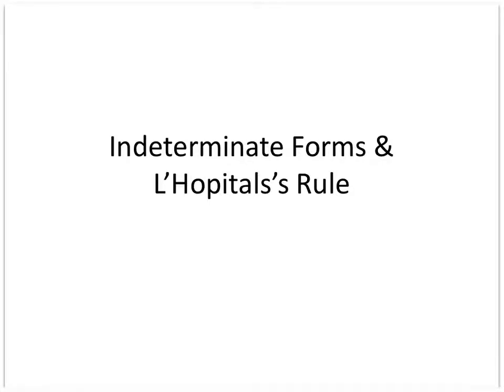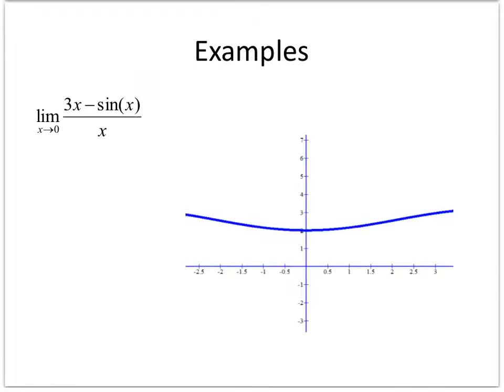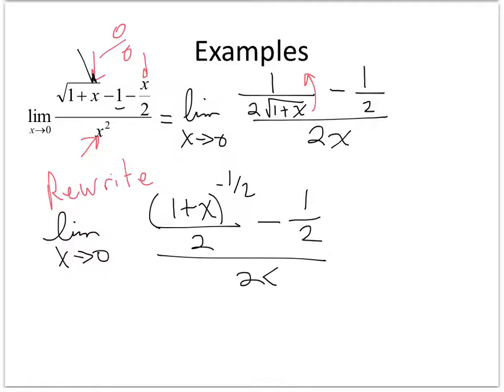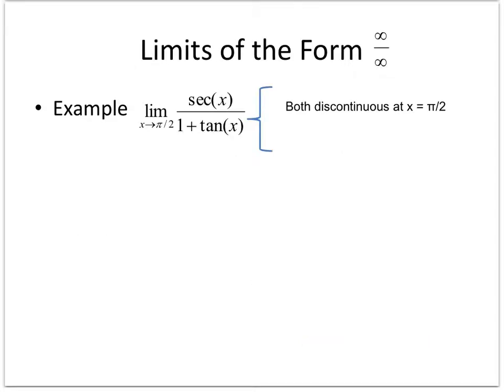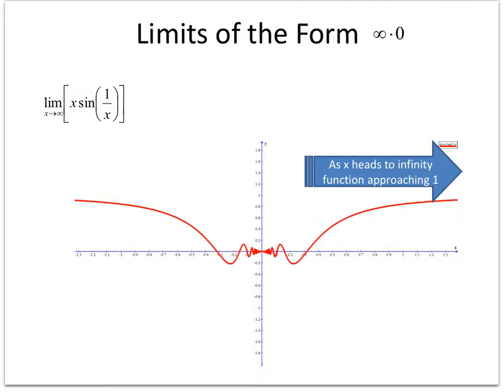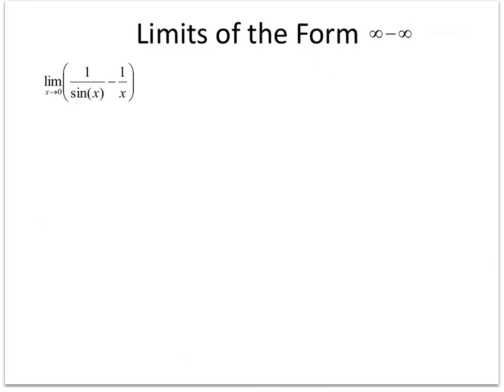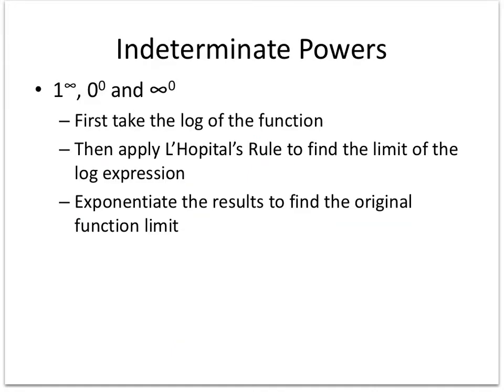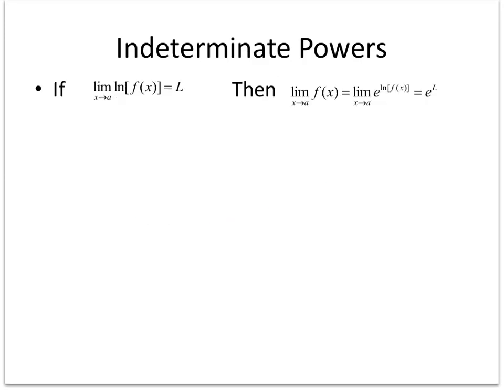MAT1214 4.5 L'Hopitals Rule